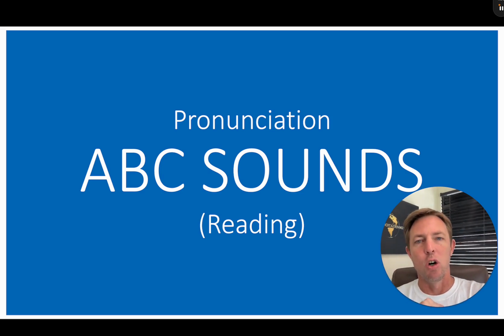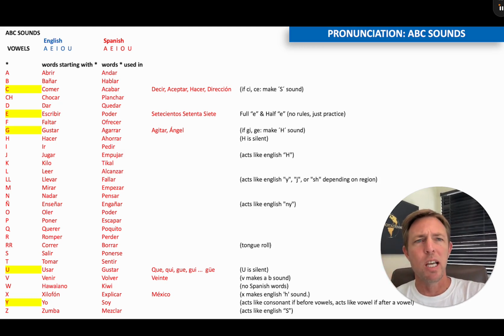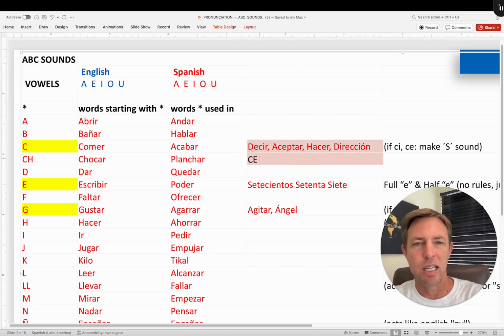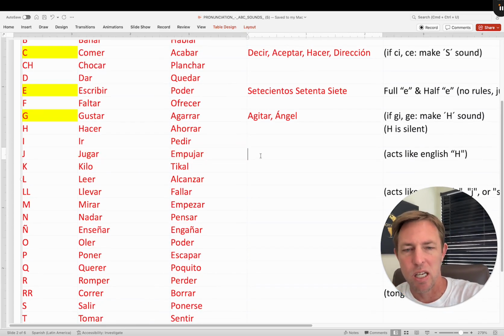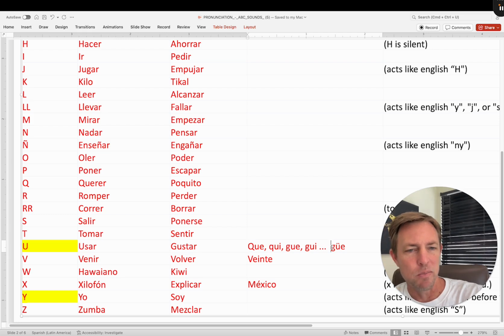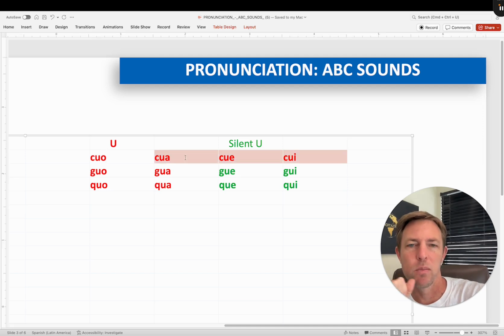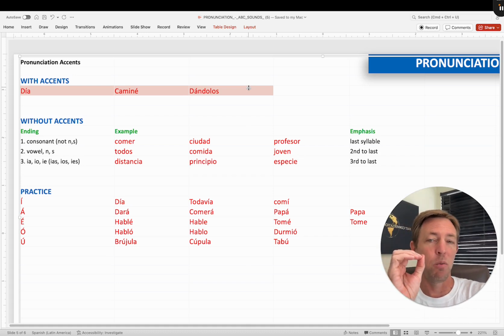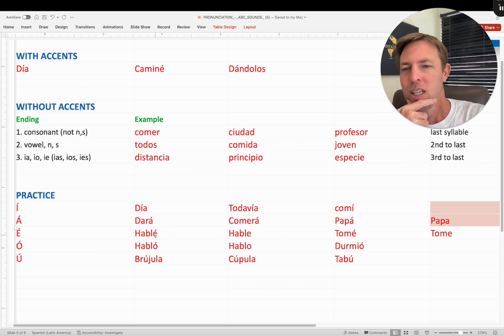SPANISH PRONUNCIATION - LEARN TO READ SPANISH CORRECTLY IN 30 MINUTES!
Learn everything you need to know to read & pronounce Spanish perfectly.

Every Spanish student MUST learn this before memorizing ANY Spanish word!

Even if you study words for hours, if you say the words incorrectly, they won't understand what you're saying, then you're not having conversation, and you have to go back and study them again. it wastes so much time!

This will make your studying 1000x more efficient and effective, and you will learn Spanish so much faster if you can pronounce the words correctly first.

The good news - it's WAY EASIER than reading English.

Why?

Because Spanish is a phonetic language - it sounds how it's spelled.

So if you learn the sounds of Spanish, you can read anything, even if you don't know what the words mean.

I see students everyday who have studied for years, but still can't pronounce correctly.

Watch this video, and that won't be you!

For more tips & information, check out my free live workshops & other social media accounts: